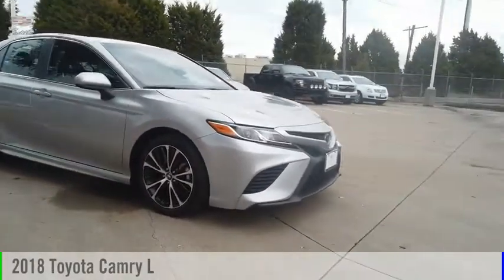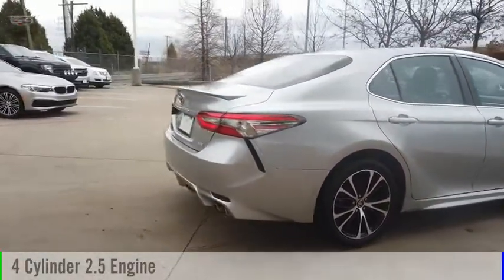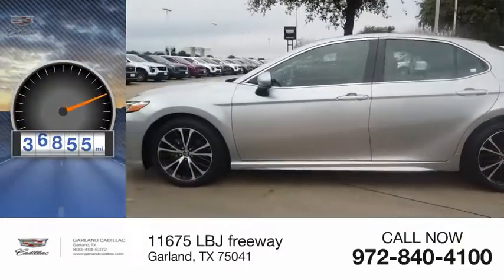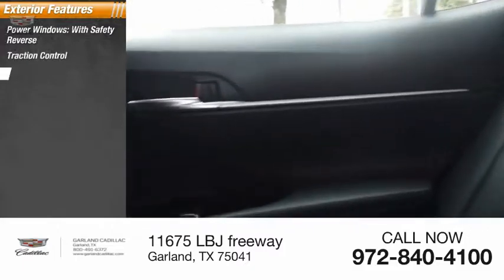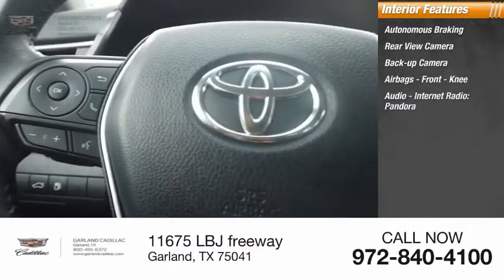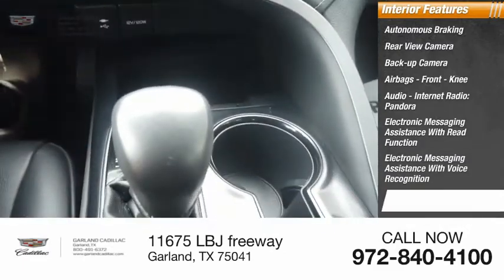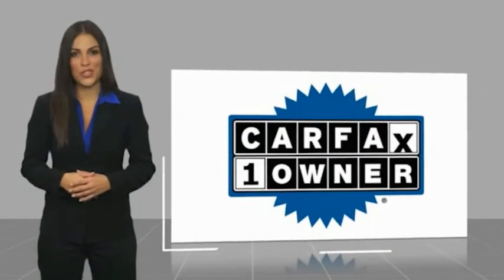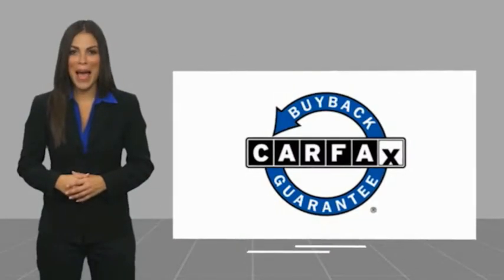2018 Toyota Camry Garland TX JU579954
2018 Toyota Camry L

Garland Cadillac
11675 LBJ freeway

2018 Toyota Camry L FWD 8-Speed Automatic 2.5L I4 DOHC 16V  Recent Arrival! 29/41 City/Highway MPG